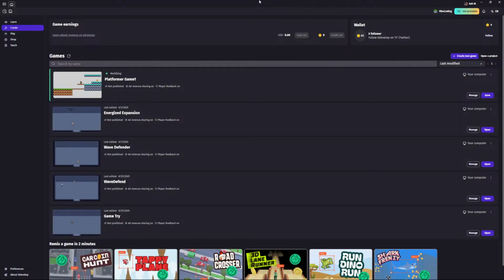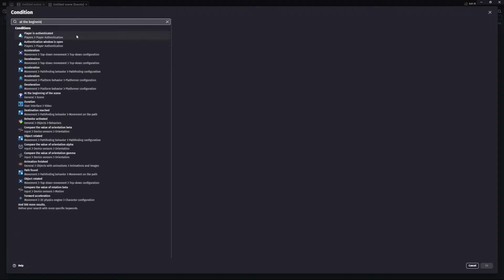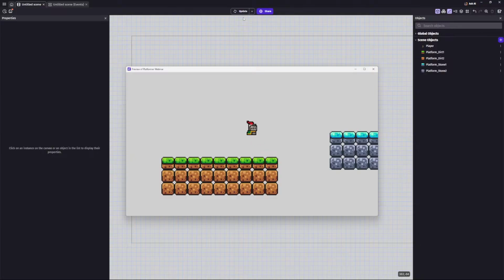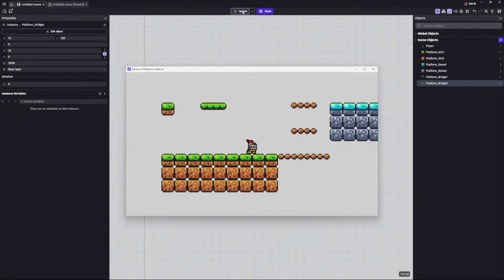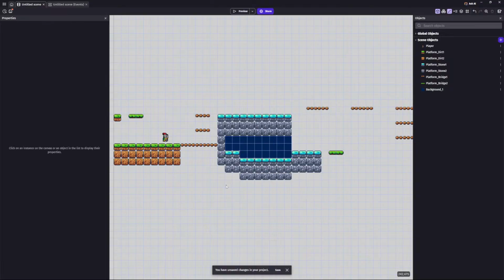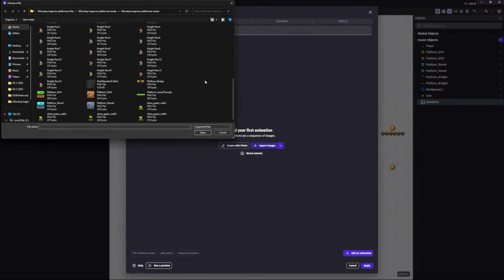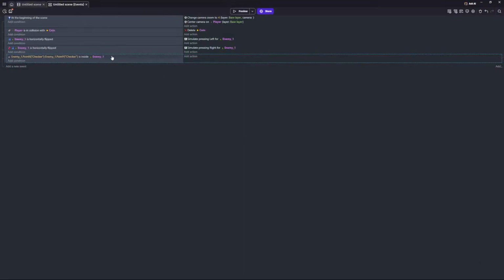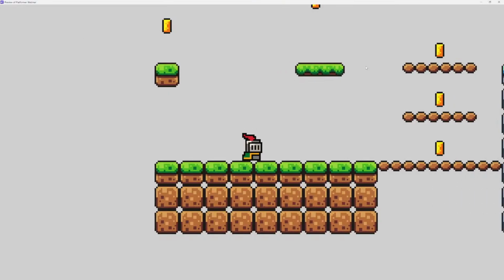Vibe - Creating a Platformer Game Without Coding